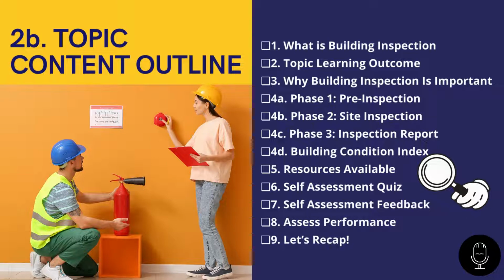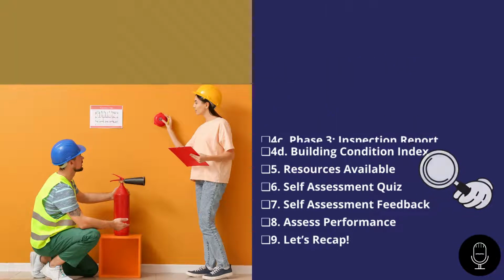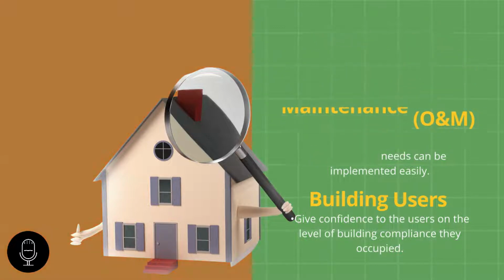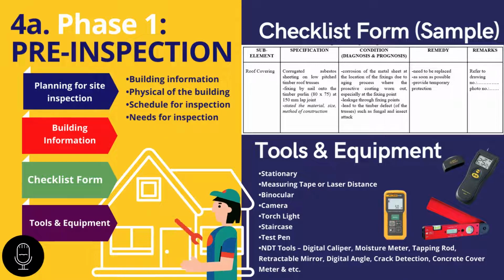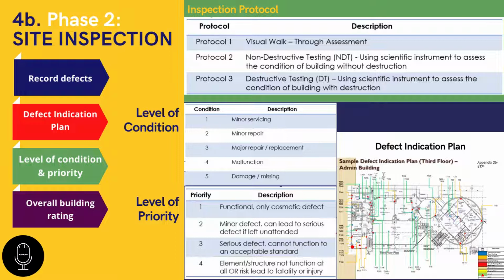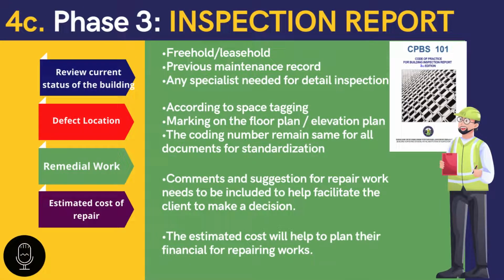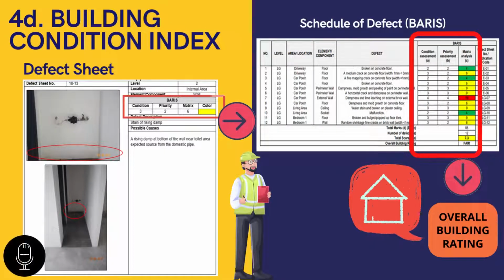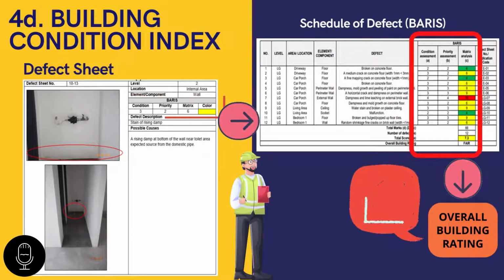BSR255 TOPIC 1.3